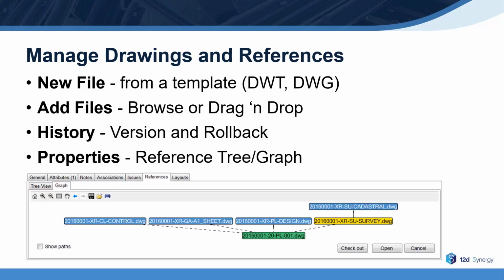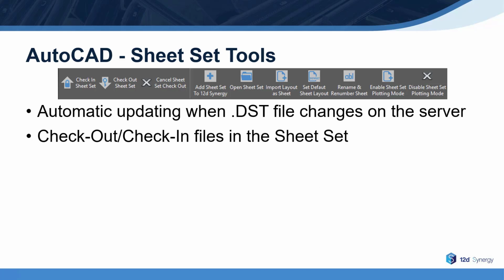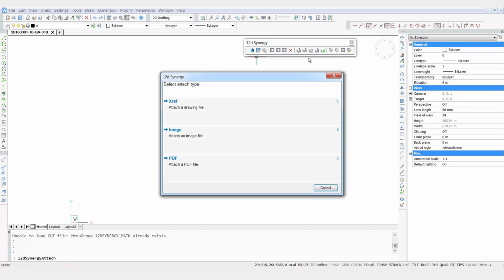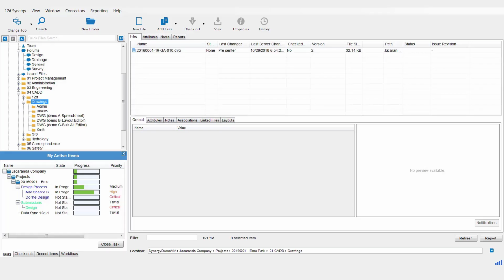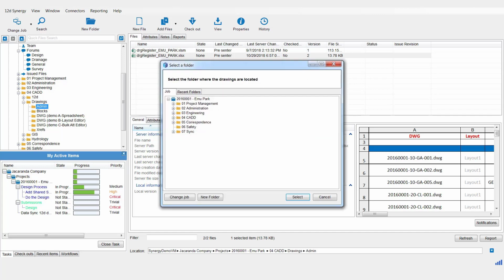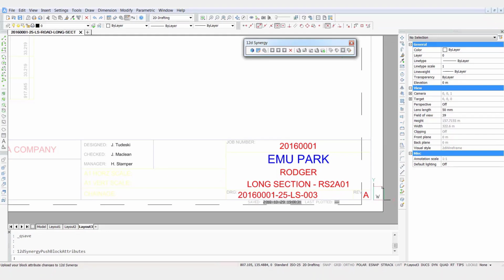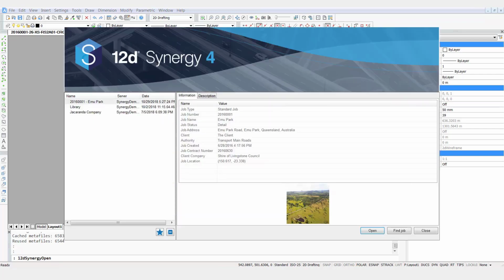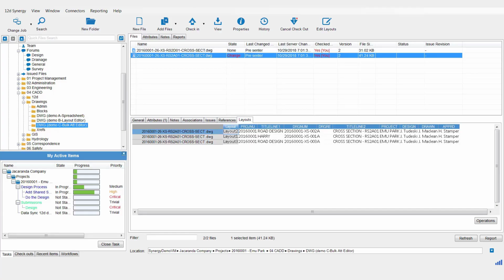12d Synergy Training Video: CAD Management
In this 12d Synergy training webinar, presented by Tim Brooks, you will learn how to improve and fast-track the management of your CAD data with 12d Synergy 4’s CAD features.

You will learn how to manage your drawings, sheets, referenced files and attributes all from within 12d Synergy. This will consist of an overview of 12d Synergy’s plugins and integrations for AutoCAD, BricsCAD and Civil3D, including Sheet Set Manager. As well as how to edit and update CAD attributes with 12d Synergy’s Title Block Manager tools.

You will also learn many other helpful tips and tricks to improve how you organise, manage and work on your drawings.

Interested in 12d Synergy?